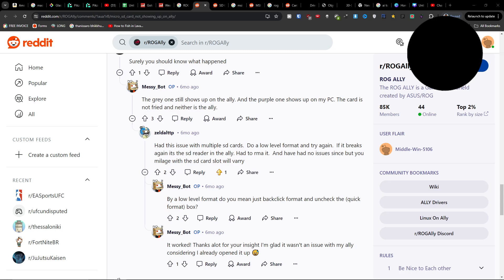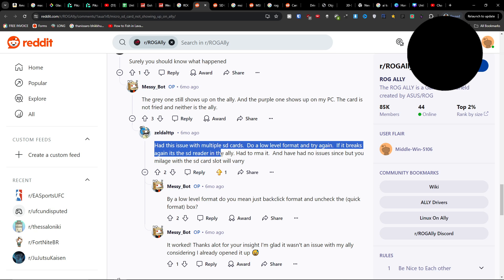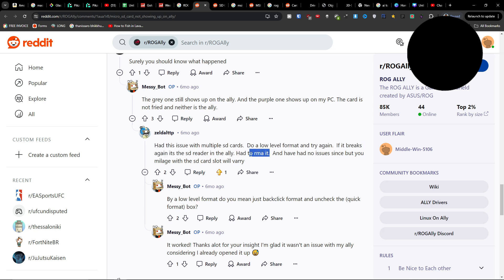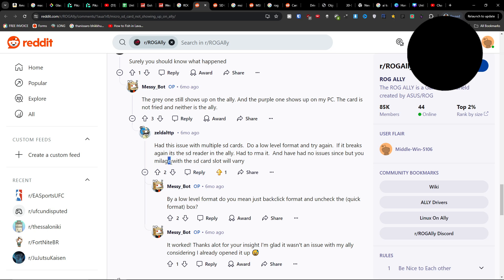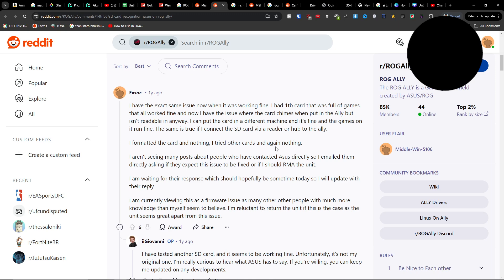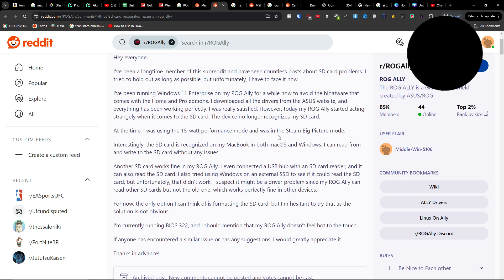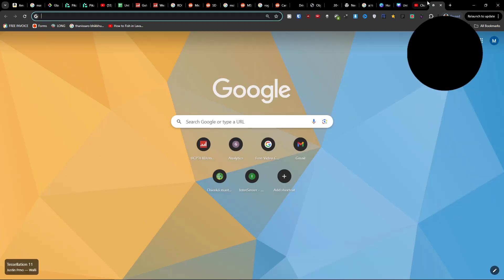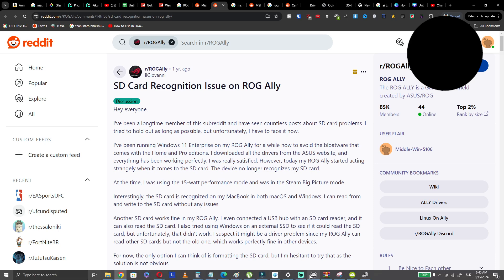ROG Ally Not Recognizing SD Card